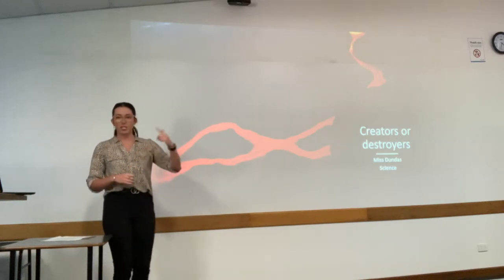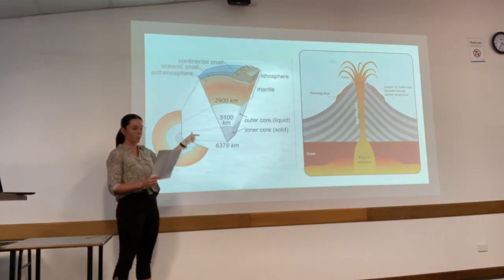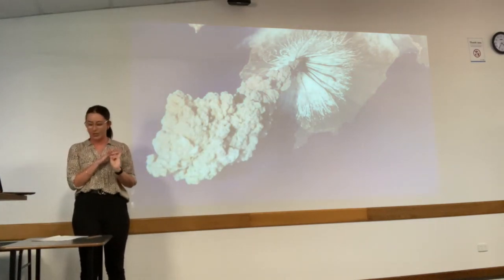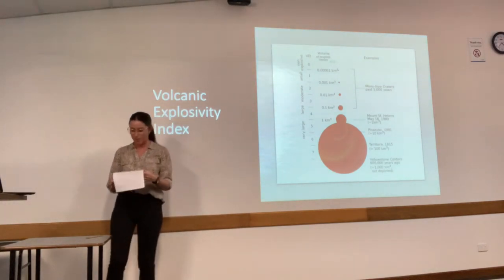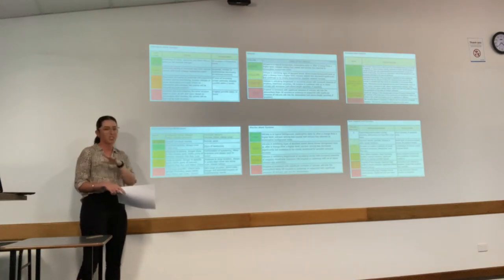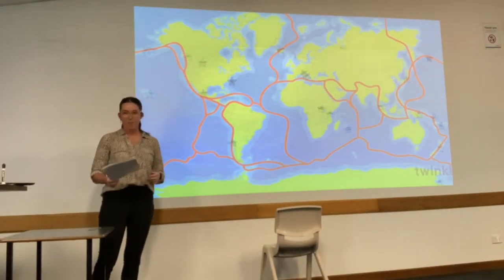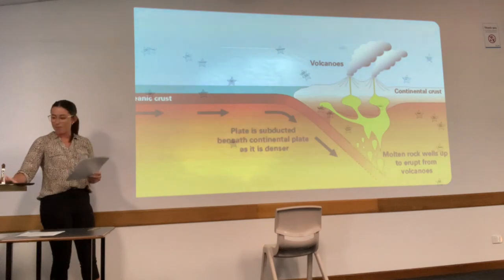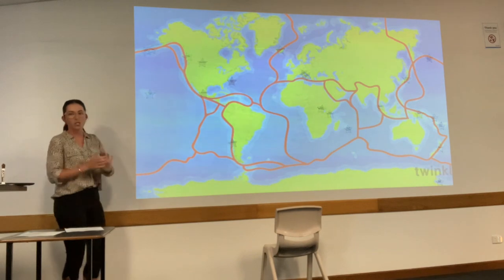Jade Dundas EDU374 Task 3 2022